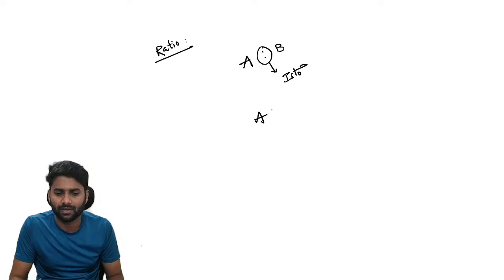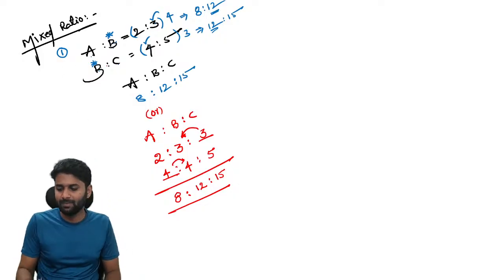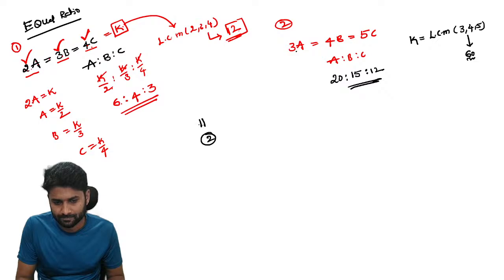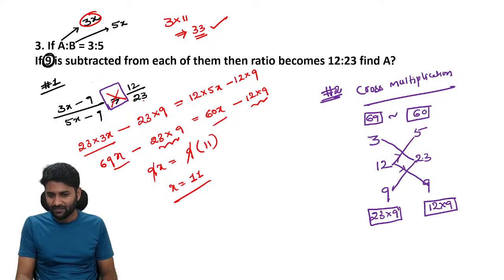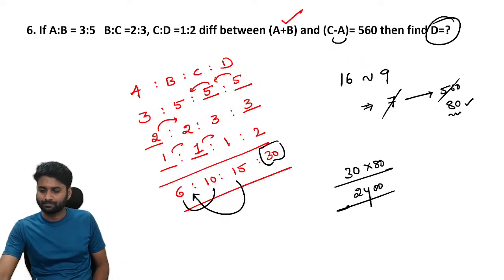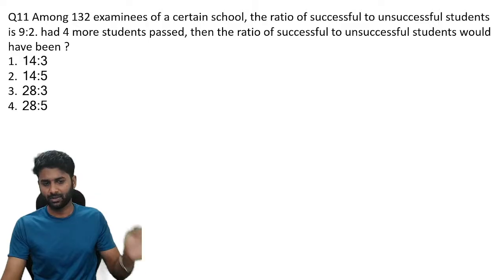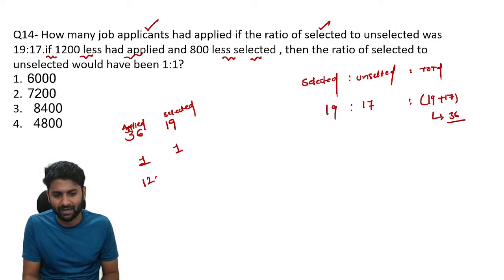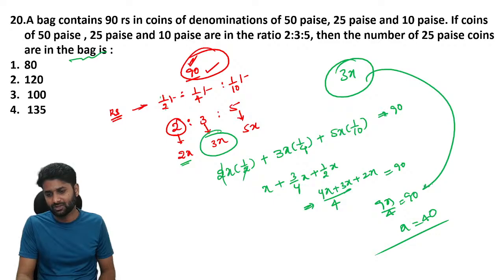SSC CGL / CHSL 2025 | Ratio & Proportion | Exam Level Questions | V2V Prep | Mr. Vamsi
📘 SSC CGL / CHSL 2025 – Ratio & Proportion (Exam Level Questions)
Prepare smartly for your upcoming SSC Exams with this high-quality Ratio & Proportion session by Mr. Vamsi, an expert with 10+ years of experience in quantitative aptitude training.

In this video, we solve exam-level questions that have been carefully designed to match the difficulty level of actual SSC CGL and CHSL exams.
Learn concepts, shortcuts, and tricks to solve problems quickly and accurately!

🔥 What You’ll Learn:
✅ Key concepts of Ratio & Proportion
✅ Smart methods & short tricks for faster solving
✅ Exam-oriented question practice
✅ Concept clarity for SSC CGL, CHSL, CPO & other competitive exams

TCS hiring
tcs hiring
software hiring
jobs freshers
fresher hiring
freshers hiring
Hiring freshers
STEP internship
product company
summer internship
off campus
freshers hiring
Hiring freshers
STEP internship
product company